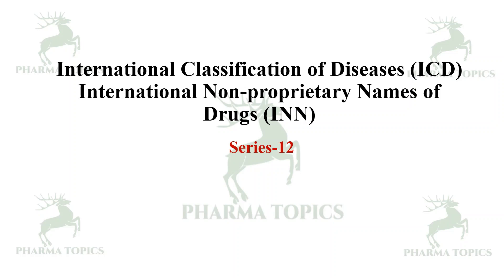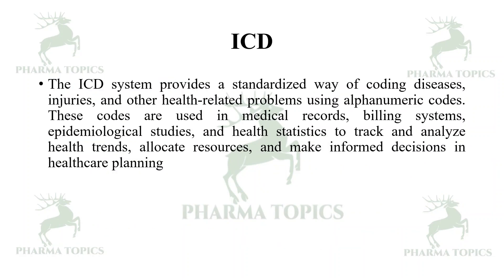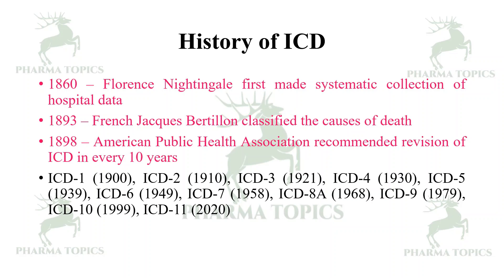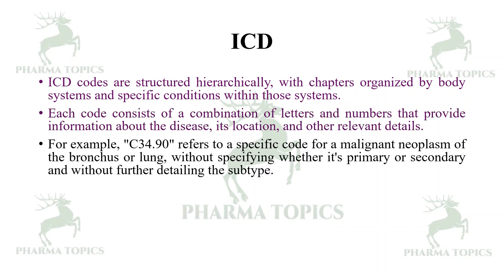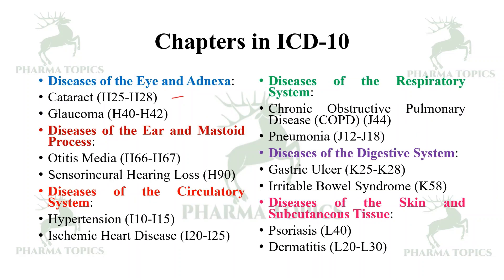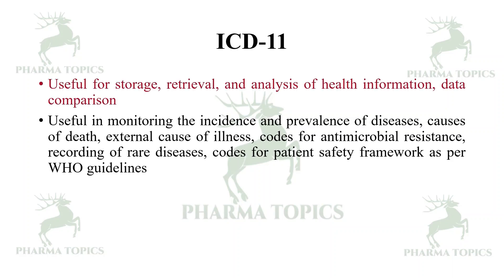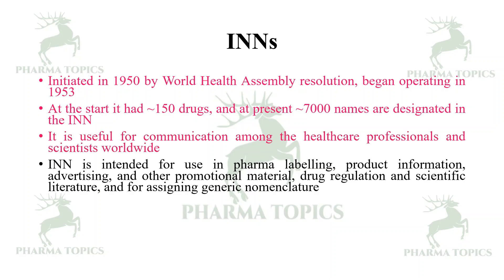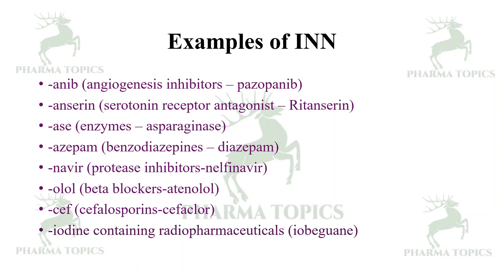12th Series - International Classification of Diseases & International Nonproprietary Names of Drugs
Informedconsent# ethics# clinicalresearch# icmr# clinicaltrial# scheduleY# randomizedcontroltrial# IRB# institutionalreviewboard# Observationalstudies# Casecontrolstudy# cohortstudy# crosssectionalstudy# investigator# studycoordinator# sponsor# contractresearchorganization# CRO# protocol# casereportform# CRF# investigatorsbrochure# safetymonitoring# ADR# AE# SAE# pharmacovigilance# spontaneousreporting# predictabilityassessement# prevantabilityassessment# Sulfanilamideelixir# thalidomide# ICD# ICD-10# ICD-11# INN#
This video describes the International Classification of Diseases and International Non-proprietary Names of drugs in a simple and easy manner to understand.